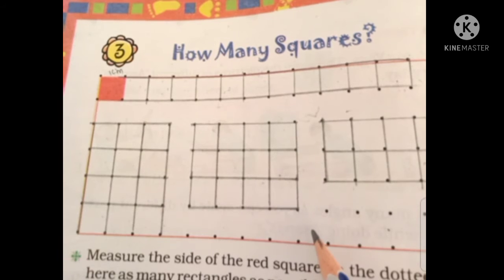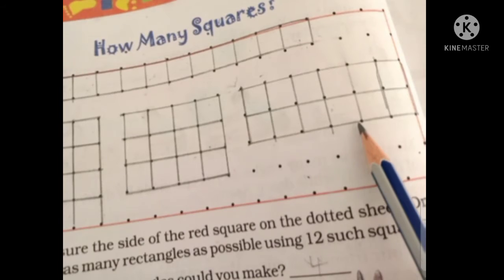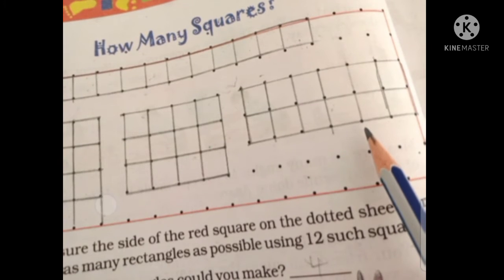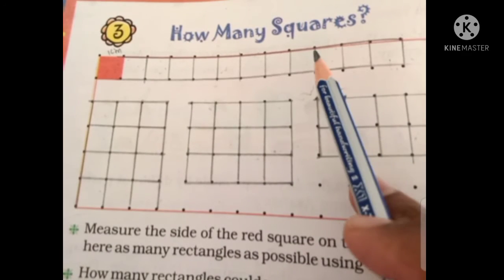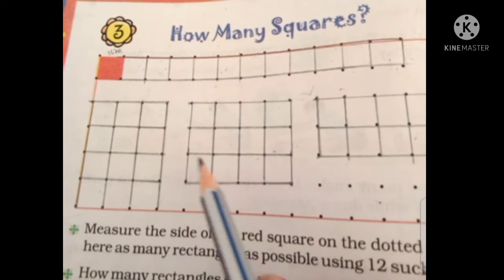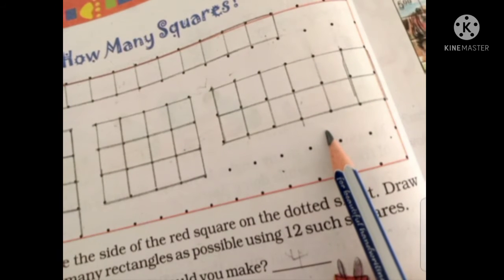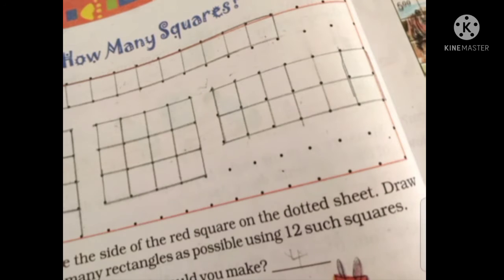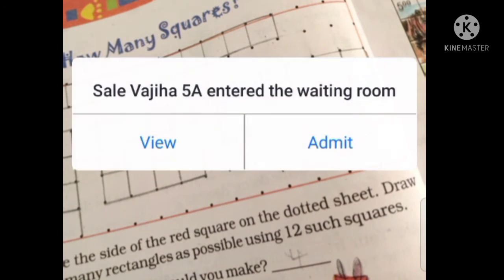Math_class5_ch:3 How many squares_part1